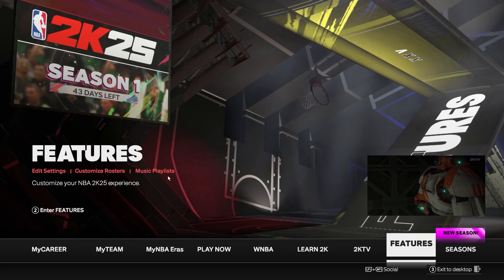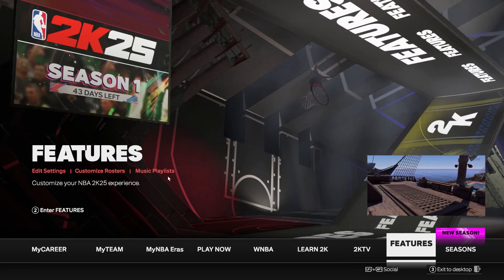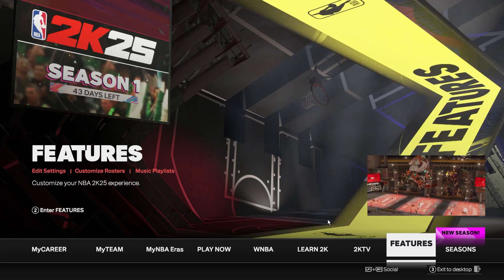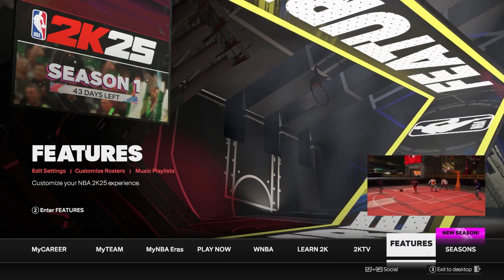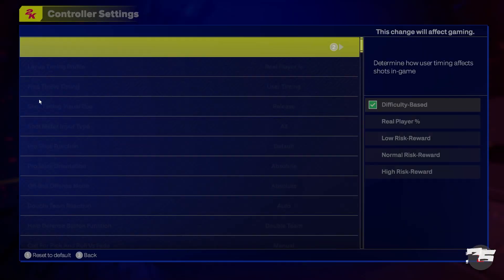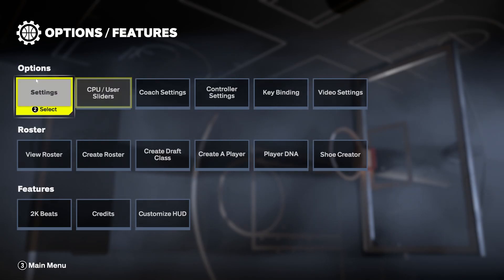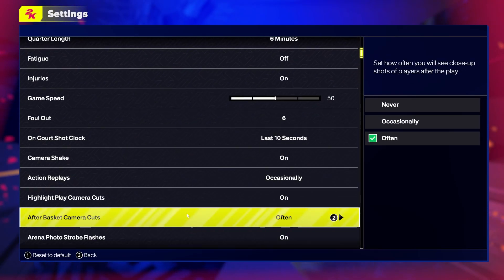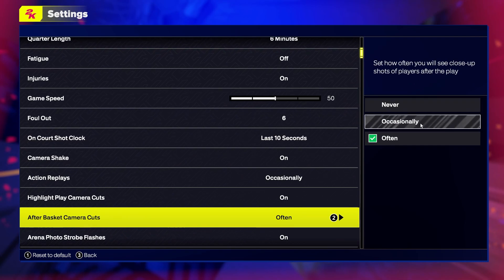How To Manage After Basket Camera Cuts In NBA 2k25 - Stop Annoying Camera Cuts After Scoring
Annoyed by the camera cuts after scoring a basket in NBA 2K25? Discover how to manage and adjust the after-basket camera cuts to maintain your focus and keep the game flowing smoothly! This video will guide you through the settings to minimize or eliminate these interruptions, giving you a more seamless gameplay experience. Learn how to customize the camera settings to your preference, whether you want to keep the action going or enjoy the post-score animations. Enhance your control over the game environment and elevate your NBA 2K25 experience today!

How can I turn off after-basket camera cuts in NBA 2K25?
Why does the camera cut after every basket in NBA 2K25?
What are the best settings to minimize camera cuts in NBA 2K25?
Can I customize the camera views after scoring in NBA 2K25?
How do I improve my gameplay experience by adjusting camera settings in NBA 2K25?